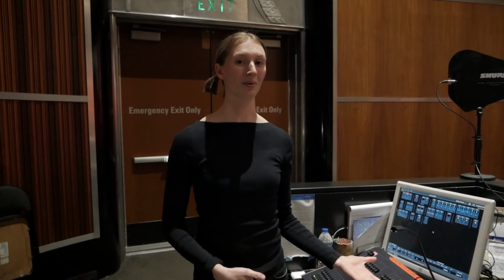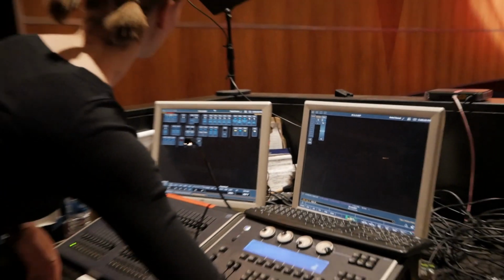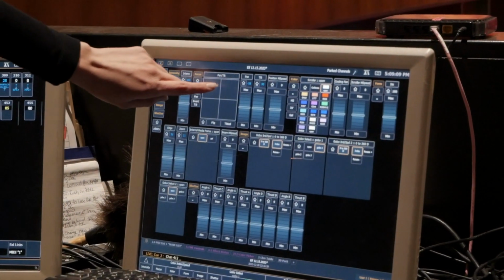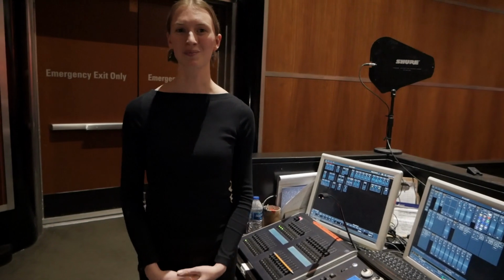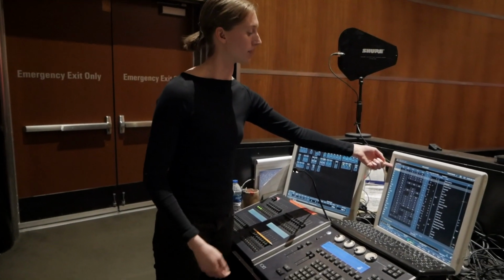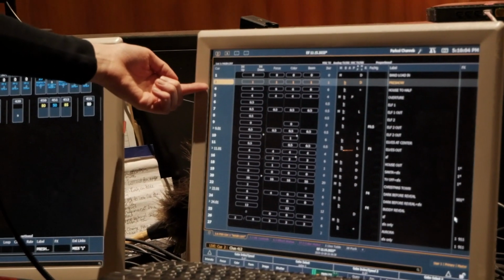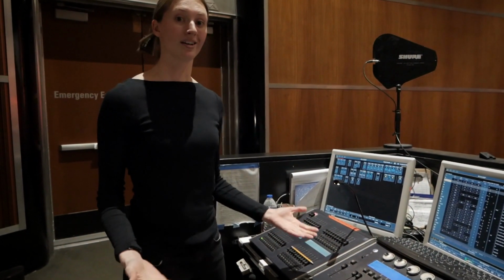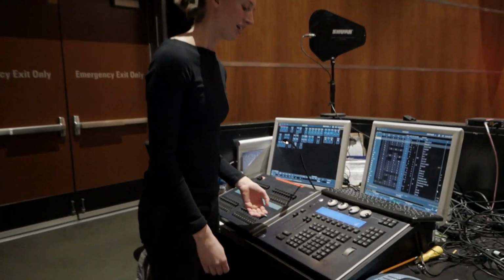Theatrical Lighting Basics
Madison gives us a great introduction to theatrical lighting, programming, and board operating.